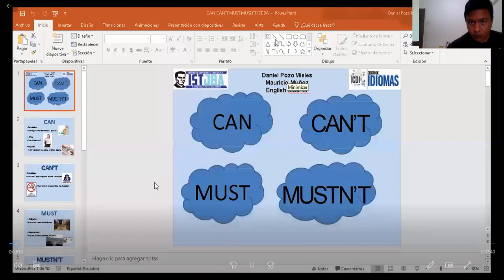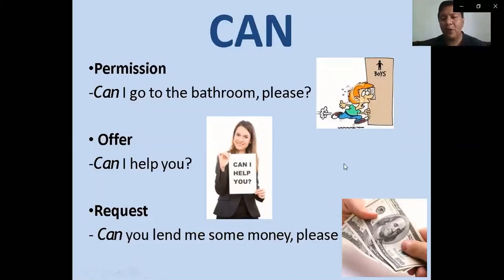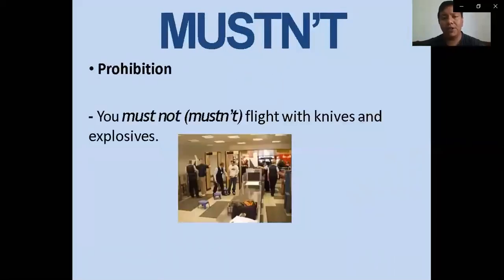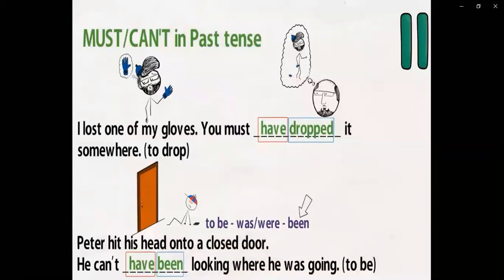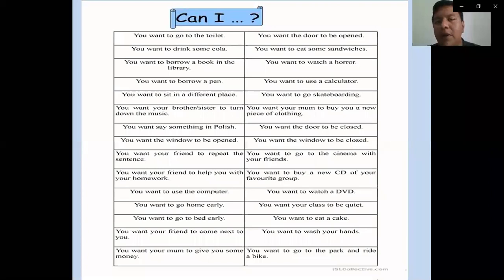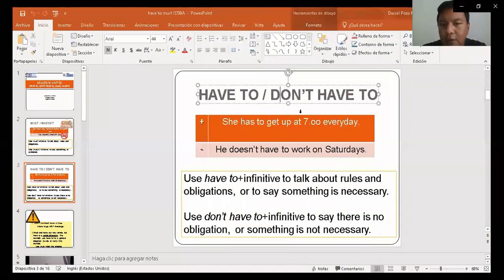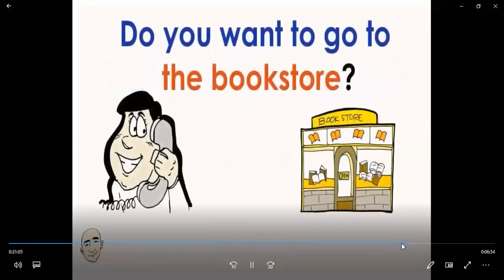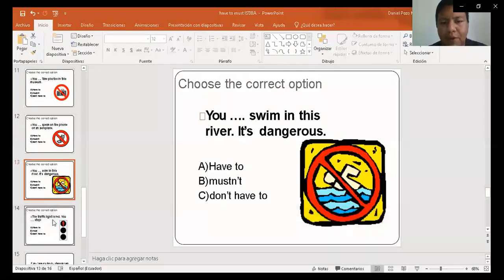IST JBA/ 2B LEVEL / CLASS 19 / MORNING SESION 2